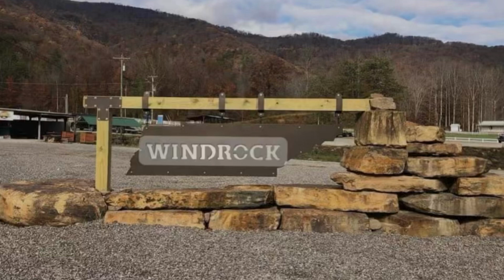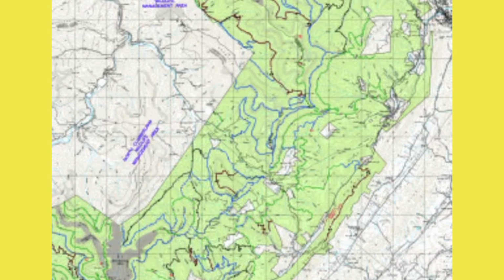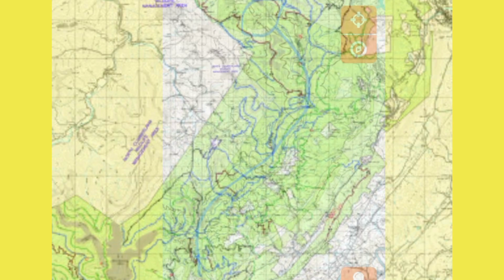WINDROCK DAY RIDE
Caryville Flats to Brushy Mountain Prison